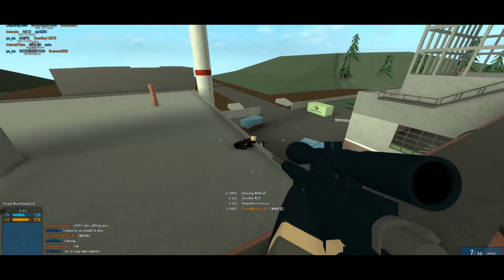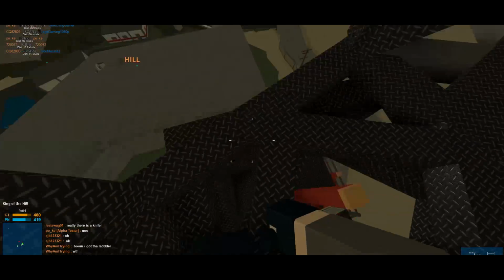Top 10 Ways to GET BETTER at Phantom Forces!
Hopefully these tips help you become a better Phantom Forces player in general!
These aren't exactly ordered and obviously I'm not the best player but either way hope these help and hope you enjoy the video!
Phantom Forces How To Level Up Fast & Improve
Phantom Forces Best Gun / Tips and Tricks
Game: Roblox Phantom Forces / Phantom Forces Roblox
Paradox PoKe